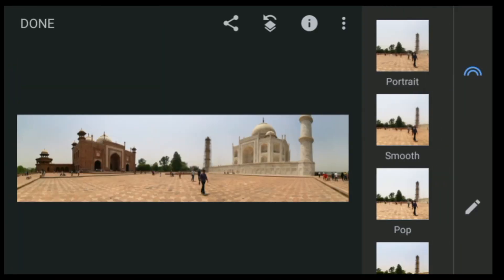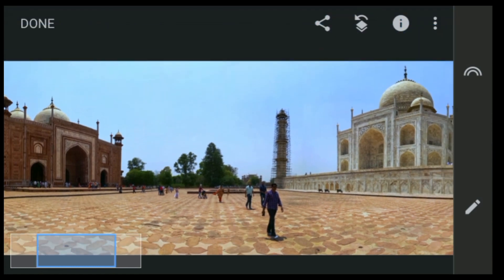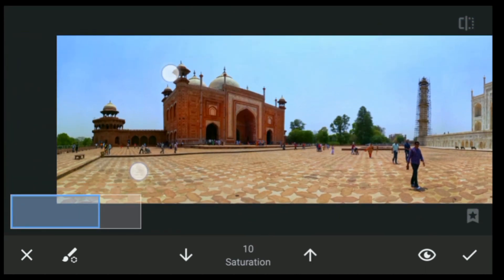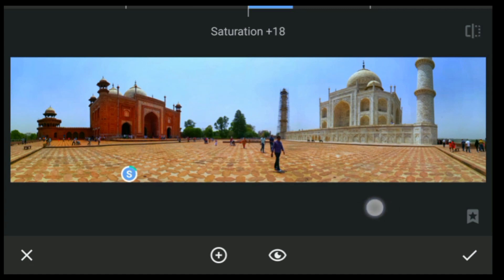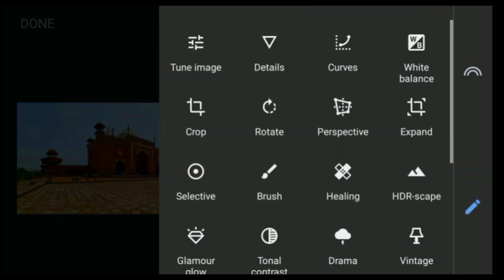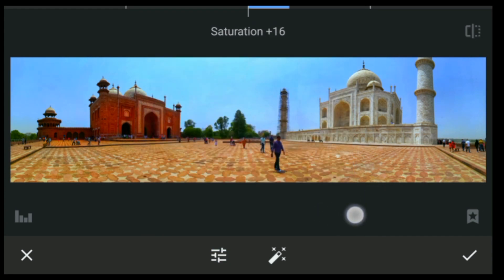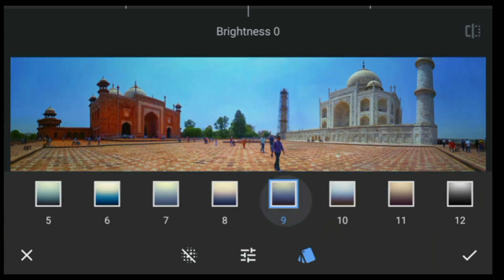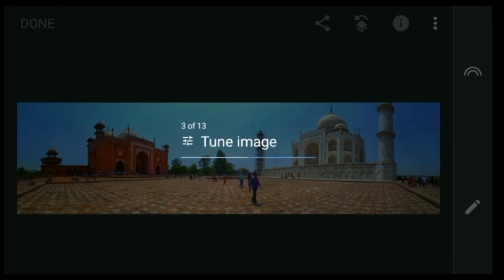Panaroma editing Made Simple With Snapseed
Panorama Editing Made Simple With SNAPSEED | 5minute Tutorial |Panaroma |#360°,#180°

In this tutorial I will show you how to TURN a panoramic pictures to awesome pictures.
The application I used here is snapseed.